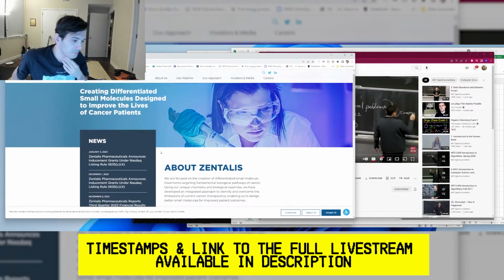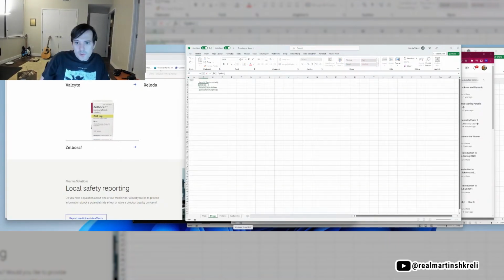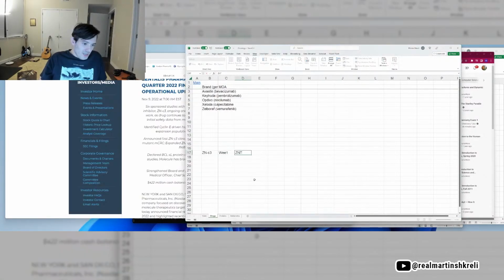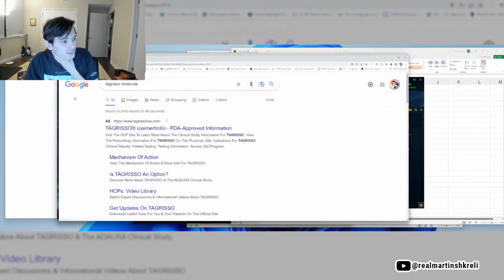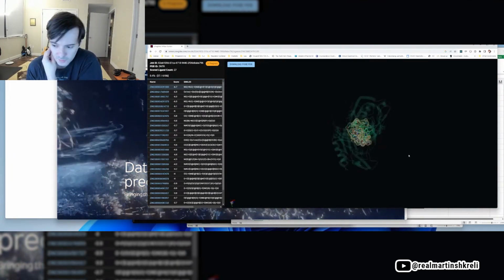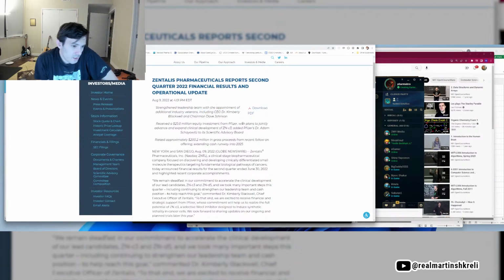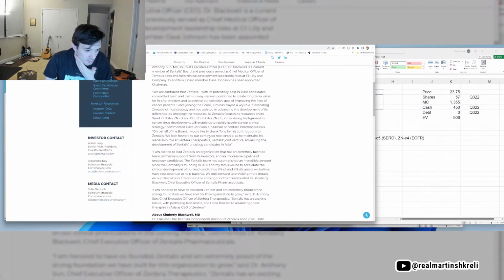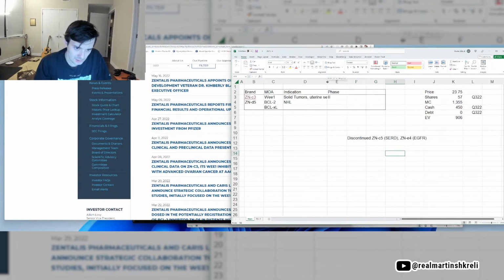Learning With Our Very Own FREE Software "Druglike" | Martin Shkreli Analyses Zentalis (ZNTL) stock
[𝗧𝗜𝗠𝗘𝗦𝗧𝗔𝗠𝗣𝗦]
00:00 Zentalis Pharmaceuticals Inc (ZNTL)
00:13 Oncology spreadsheet
05:04 Zentalis ZN-c3
05:45 Female reproductive cancers
06:22 Drugs safety
06:53 Question: Difference between biotech - biopharma
08:34 Using Druglike program (coming soon)
12:05 ... and it's FREE
12:31 Question: Difference between biotech - biopharma cont.
13:28 Zentalis ZN-c3: Dose optimisation
14:06 Overvalued?
14:32 Q2 results
15:53 New CEO and results
16:20 Sceptical
17:27 Looking like short...
18:36 Largest Zentalis stock holders
19:15 Final thought